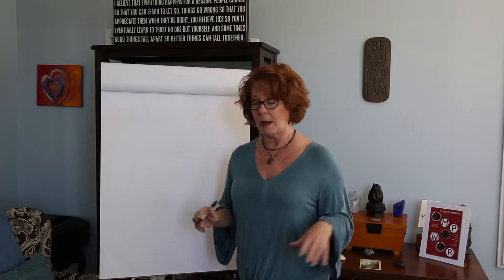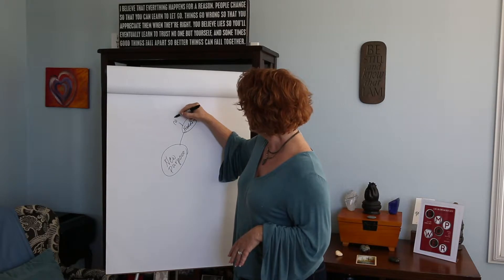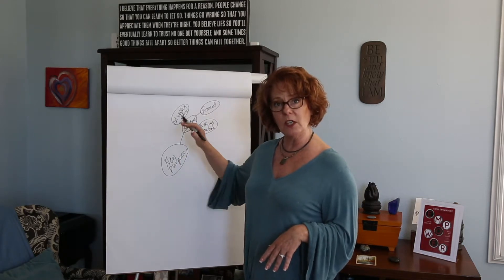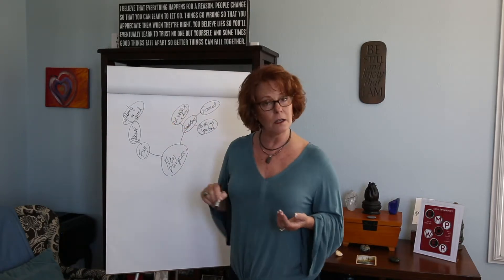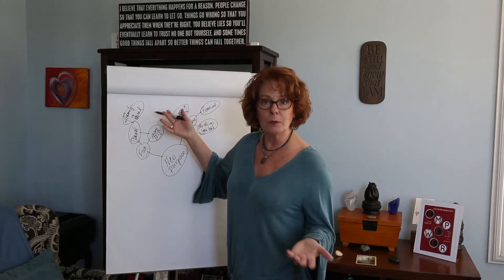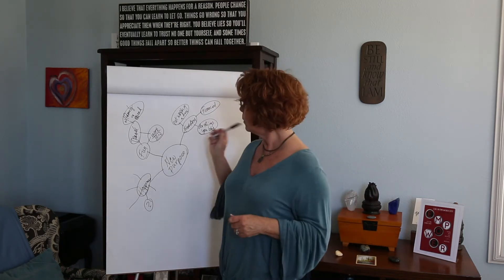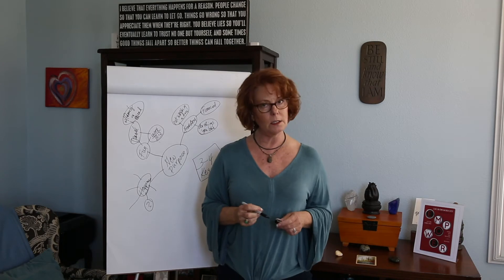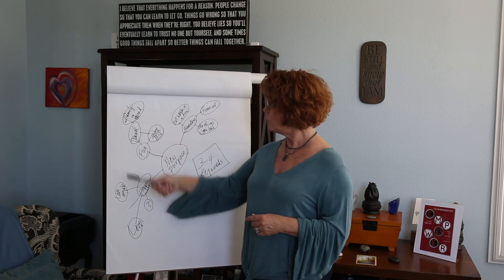Mind Mapping with Susan Burrell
Mind mapping is a great tool to use when you want to make a change in your life and you can't see how. Mind mapping is a non-logical, non-linear way to allow your creative ideas to surface.